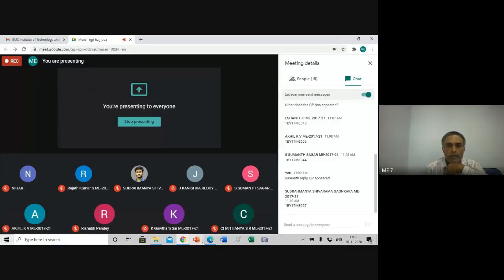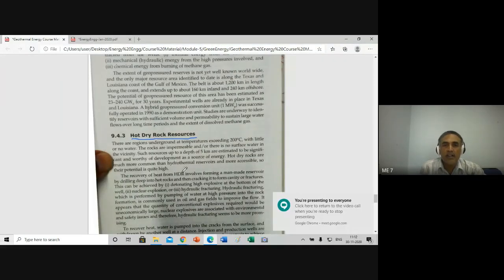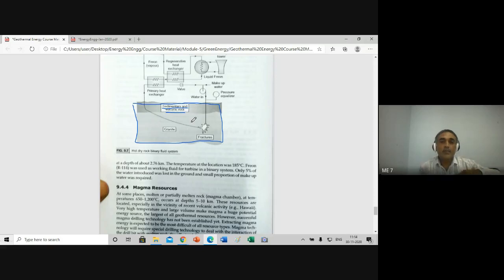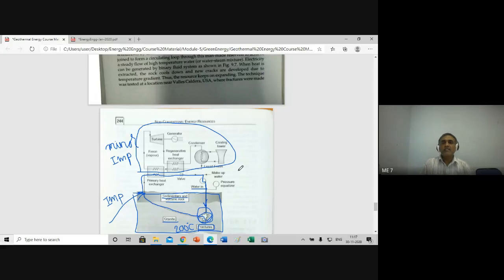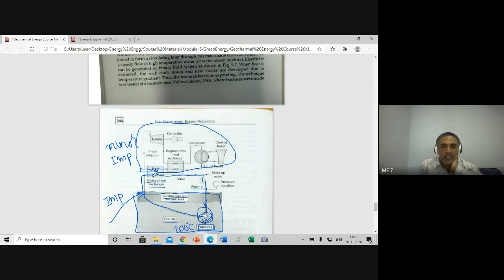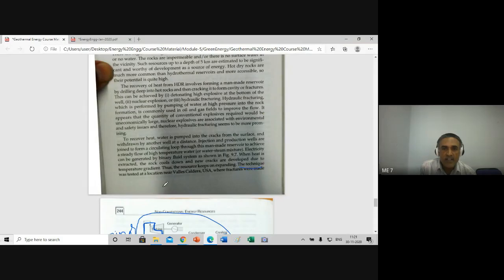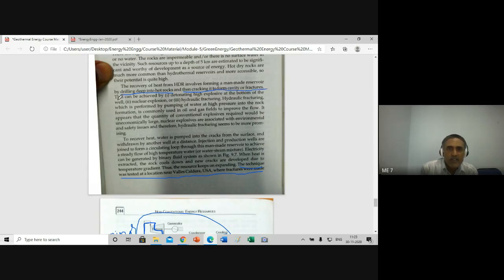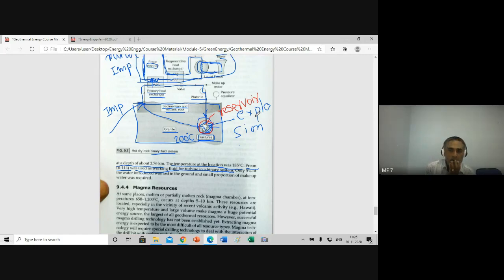47 Hot Dry Rock Geothermal Power Plant